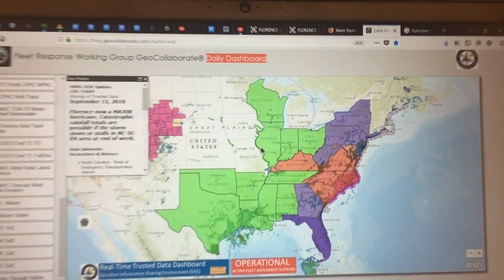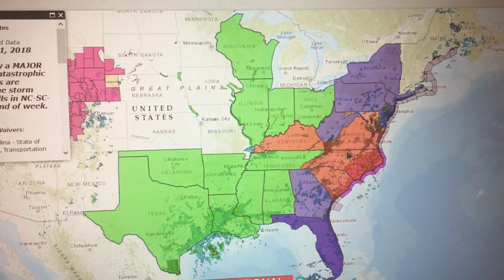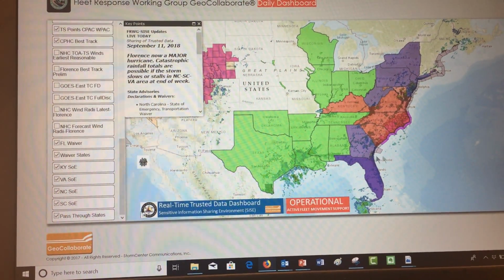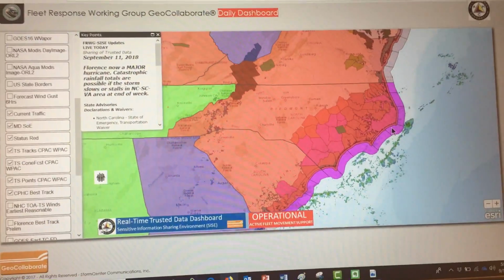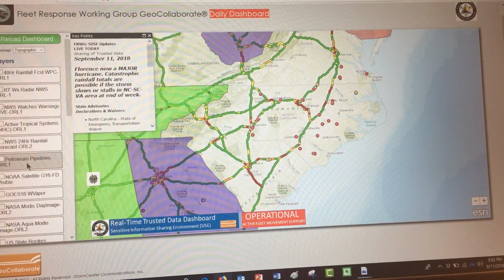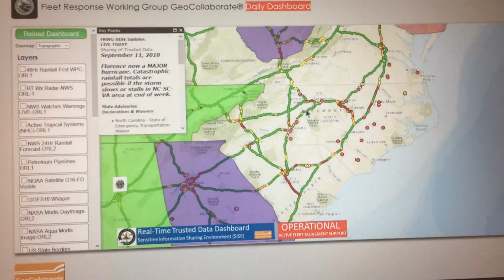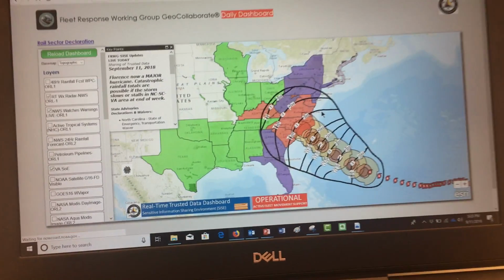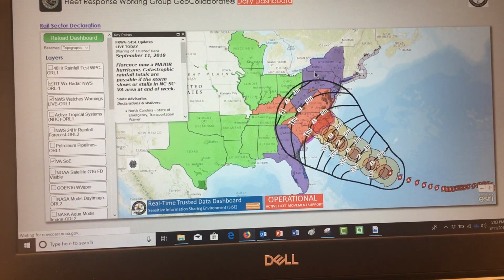Florence Update 9/11/2018 5:00pm ET